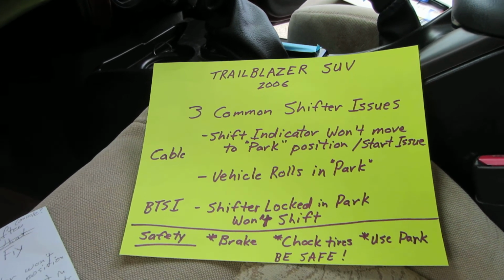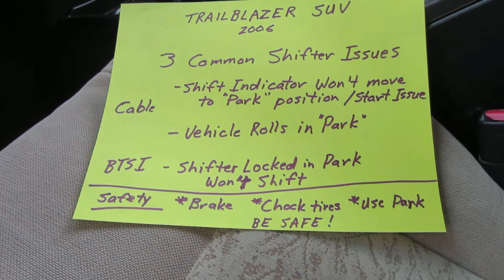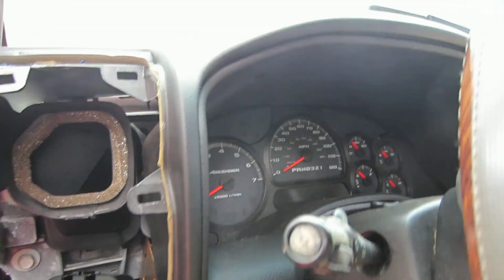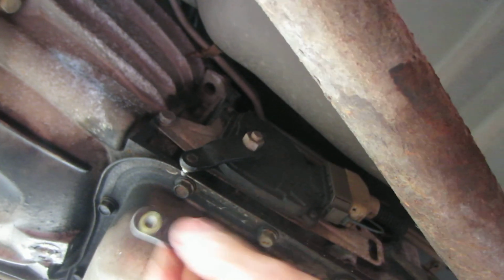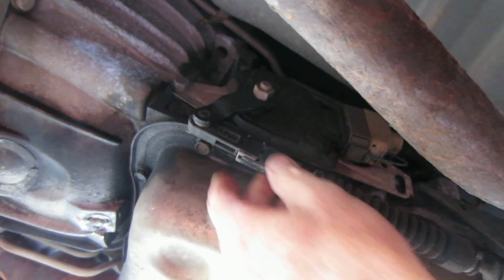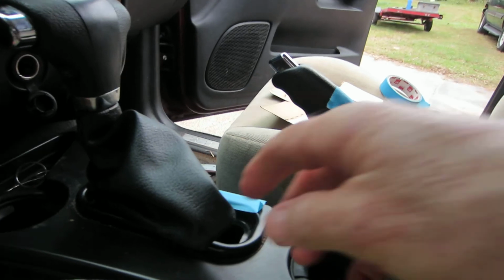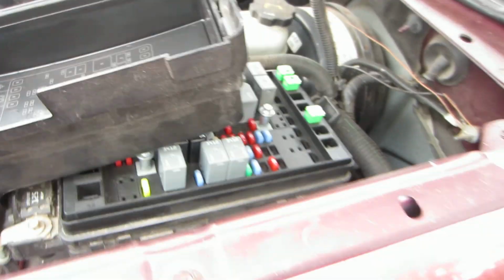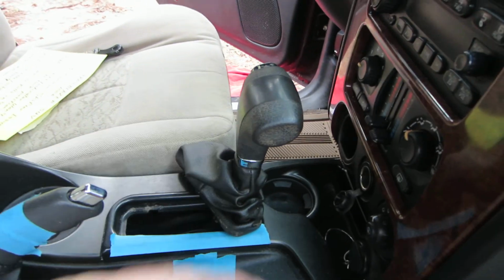Three Common Transmission Shifter Problems / Won't Start 2006 Trailblazer Envoy Ascender Rainier SUV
WARNING: REMOVAL OF THE SHIFT CABLE MAY ALLOW THE VEHICLE TO ROLL IF IT IS PARKED ON UNLEVEL GROUND!   ALWAYS Be safe, make sure your vehicle is secured by brakes, wheel chocks and in Park when working in and around the vehicle.
FOUR ADDITIONAL TRAILBLAZER SHIFTER VIDEOS LINKED BELOW!

These issues may be caused by a Cable connection problem or by the BTSI Interlock (Brake Transmission Safety Interlock)

3 COMMON ISSUES
-Shift Indicator Won't Move to Park Position, Vehicle won't start
-Vehicle may roll when it is supposed to be in Park
-Shifter is locked in Park / Won't Shift

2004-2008 Envoy Trailblazer Locked Up Shifter - How to Over-ride and Bypass the BTSI Interlock

Gear Shifter Locked in Park, Won't Go Into Drive Even with Brake Depressed - 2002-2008 Trailblazer

Locked Shifter? How To Over-Ride the BTSI Shifter Interlock for Emergency Use! GM Envoy 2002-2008